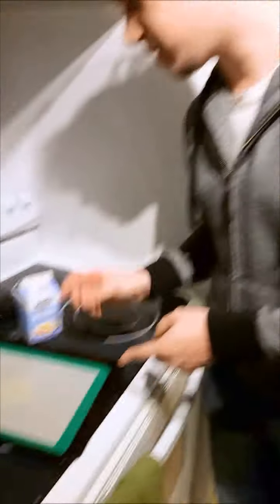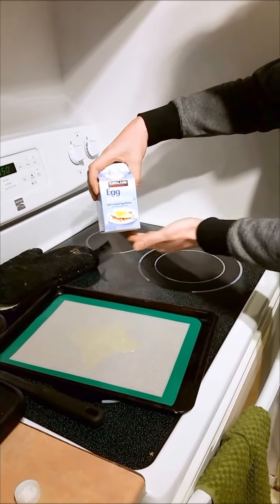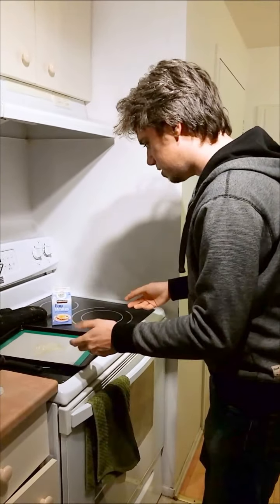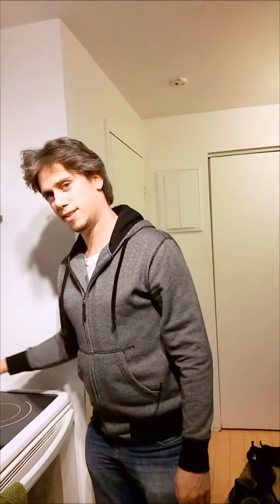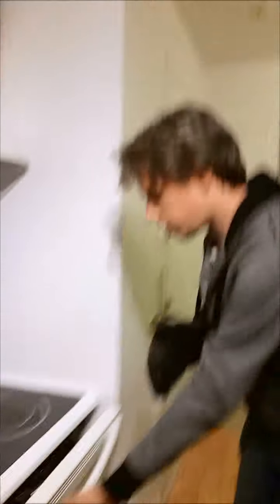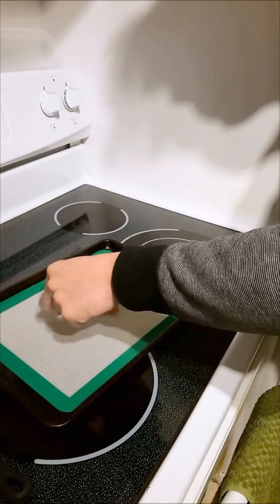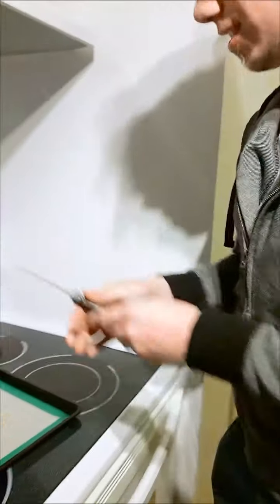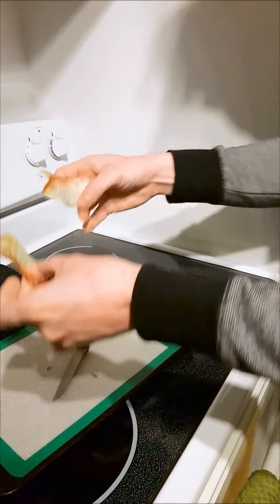Pretzel Egg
I prank Bruno the cameraman into thinking that an over cooked egg taste like pretzel.